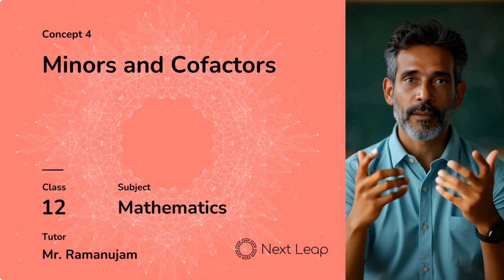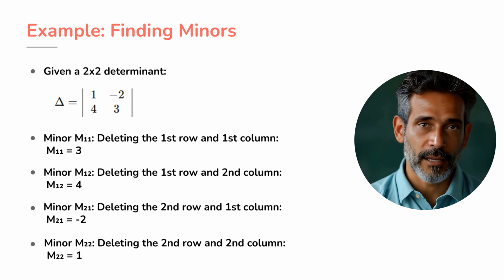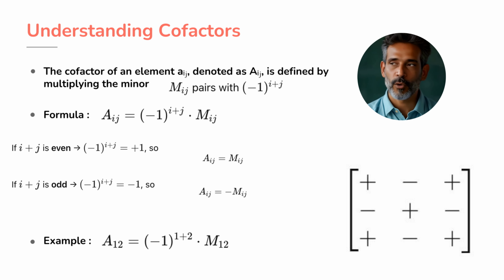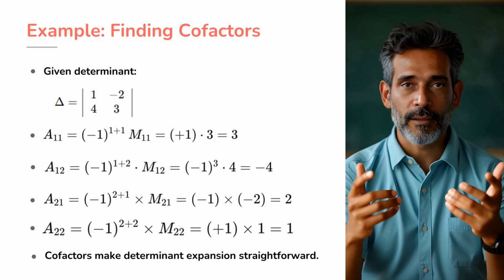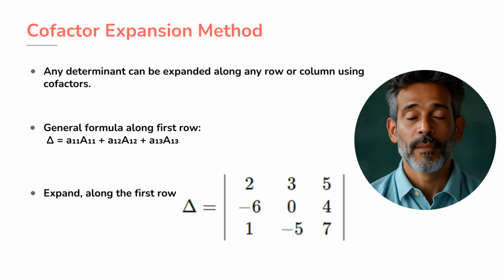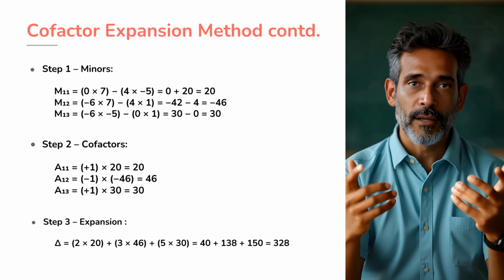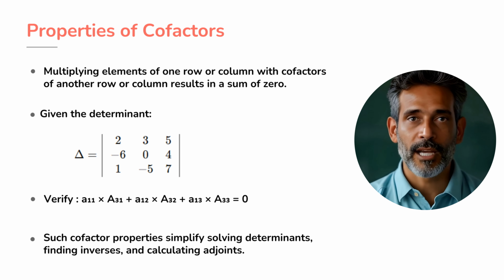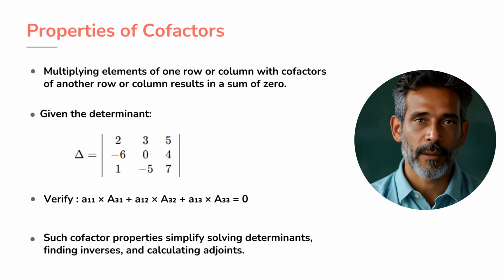Minors and Cofactors | Class 12 Maths | Chapter - Determinants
Master the concept of Minors and Cofactors — the building blocks of determinants!
 In this lesson, we explore Minors and Cofactors step by step, starting from their basic definitions to their role in evaluating determinants. You’ll learn how to calculate minors and cofactors through worked examples, and then see how they come together in the cofactor expansion method for finding determinants.
We’ll also cover an important result involving cofactors that simplifies many determinant problems. By the end, you’ll have both the conceptual clarity and calculation skills to tackle board exam and competitive exam questions confidently.
Perfect for CBSE Class 12 Board Exam preparation, JEE Mains/Advanced, and anyone aiming to strengthen their foundation in determinants.

Introduction to Minors – Definition and significance.

Calculating Minors – Step-by-step example.

Introduction to Cofactors – Meaning and relation to minors.

Calculating Cofactors – Worked example for clarity.

Cofactor Expansion of Determinants – Method for evaluating determinants.

Important Result Using Cofactors – Key property for quick problem-solving.

Recap and Closure – Quick summary for revision.

Exam-focused explanation aligned with NCERT Class 12 Maths.

Covers both theory and practical examples in detail.

Shows how minors and cofactors connect to cofactor expansion.

Includes shortcut tips useful for JEE and board exams.

Ends with a clear revision segment for quick recall.